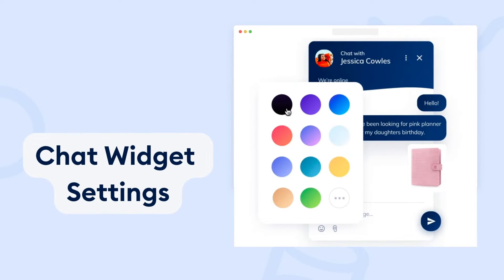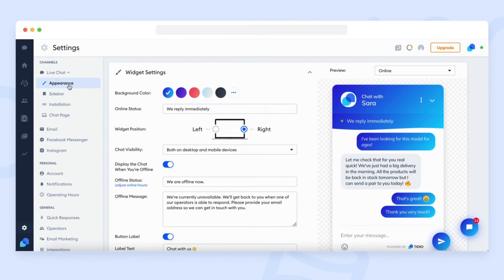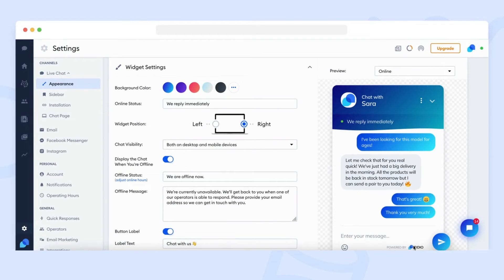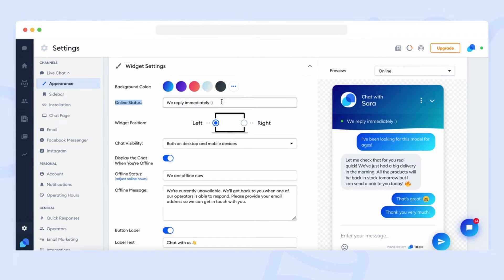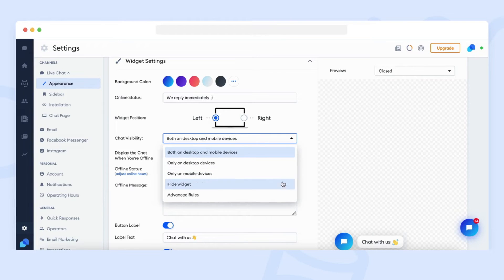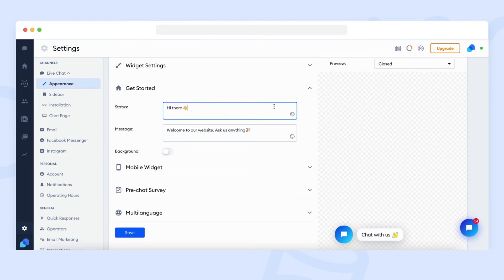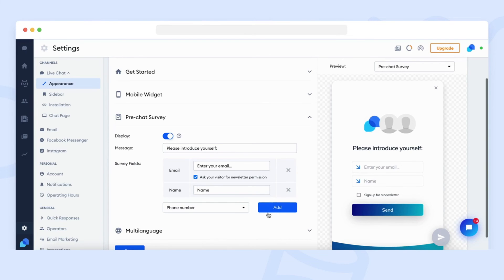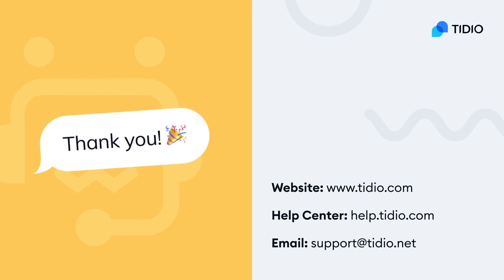How to Customise Live Chat Widget | Tidio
In this video, we explain how to set up and customise the Tidio live chat widget's appearance to seamlessly match your website.

We also cover essential features such as the mobile widget, enabling smooth interaction on mobile devices; the pre-chat survey designed to collect valuable marketing leads; multi-language functionality, ensuring effective communication for an international audience and more.

To learn more, please refer to our article in the Help Center

If you wish to adjust the chat widget by a specific number of pixels upwards or downwards, refer to our article on Chat Widget Position for detailed guidance

Ready to transform your live chat widget into a powerful engagement tool?

00:00 Intro
00:09 Settings overview
01:06 Widget preview
01:34 Widget color
02:13 Widget position
03:08 Widget messages
04:02 Widget visibility
05:14 Widget sounds
05:26 Get Started widget
05:59 Mobile widget
06:15 Pre-Chat Survey
06:45 Multi-language widget
07:33 Outro

Combine AI and human support for excellent customer service!